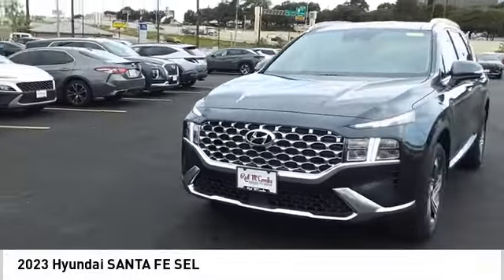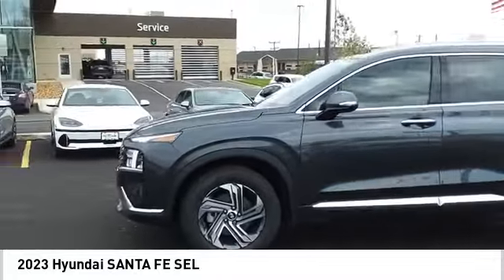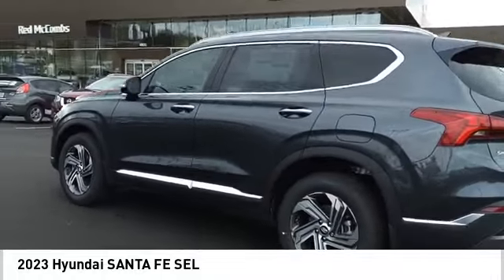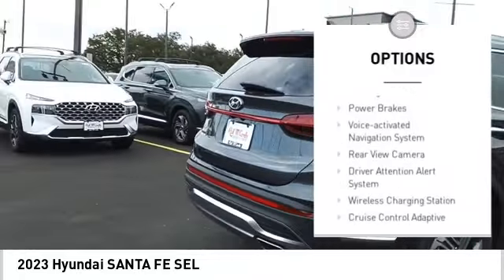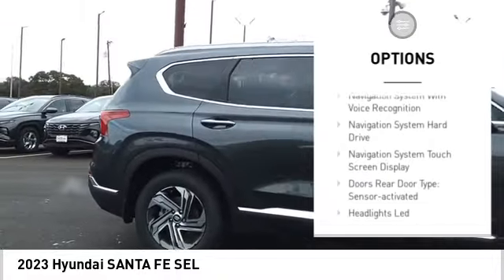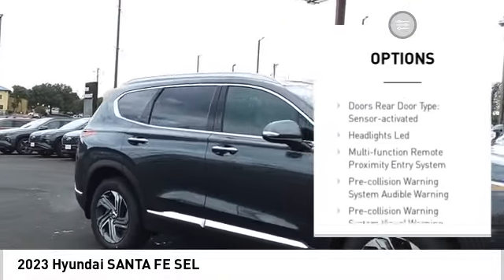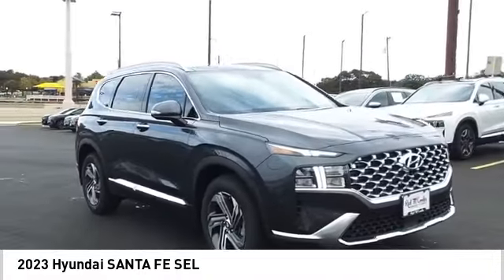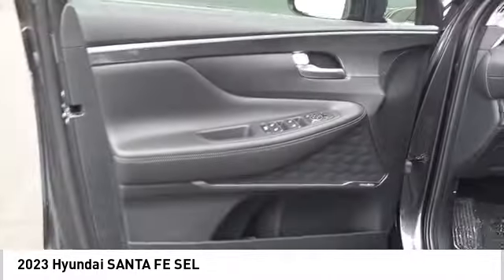2023 Hyundai SANTA FE SEL NewNew or Used 631080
2023 Hyundai SANTA FE SEL

This vehicle is a 2023 Hyundai SANTA FE SEL with a 2.5 liter 4 cylinder fuel injected engine and front wheel drive (FWD). It has a portofino gray exterior and a black interior. This car has been rated 5 out of 5 stars in crash tests, so you can feel confident when driving it. Vehicle features include touch screen display, Bluetooth audio connection, blind spot sensor, hill start assist, Apple Carplay ready navigation system with voice recognition, and Bluetooth phone connectivity - all of which make this car an excellent choice for any driver!